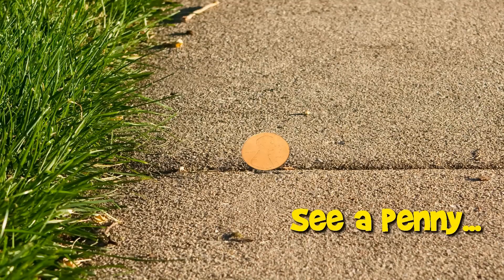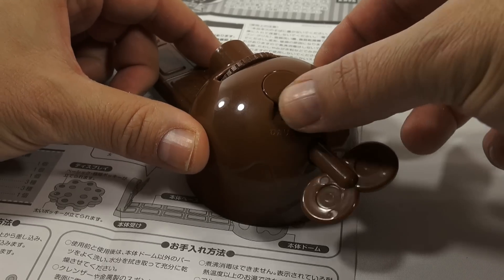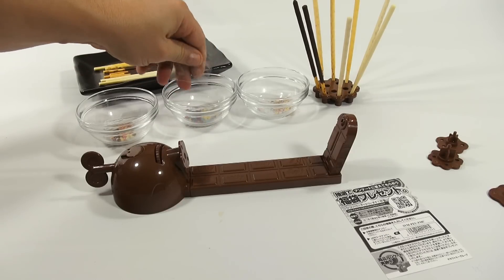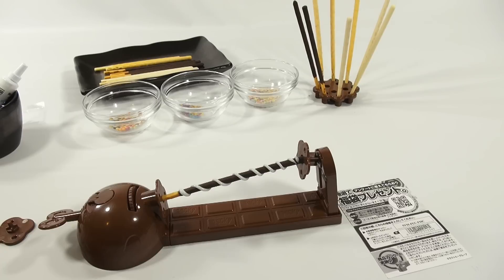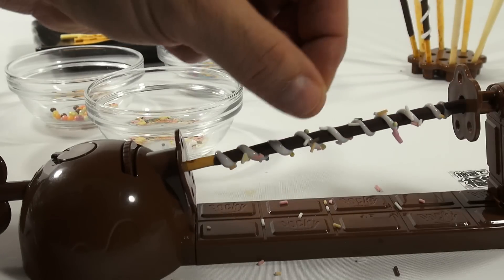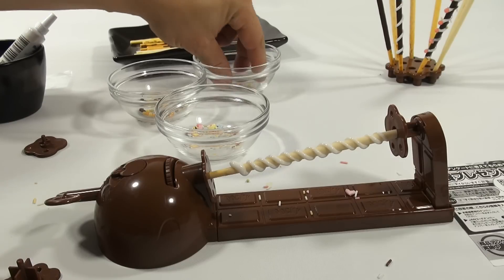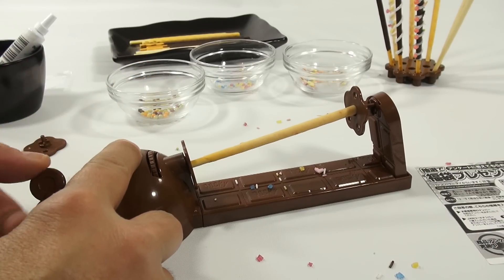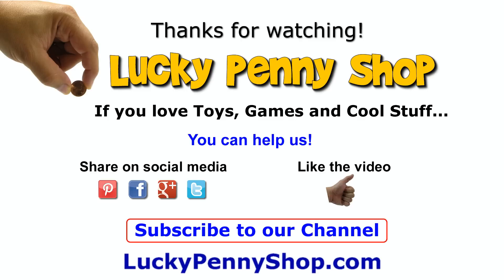Deco Party Pocky Sticks Decorating Kit, Watch Me Make One!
​​​Watch me decorate my Pocky with the Deco Party Pocky Sticks Decorating Kit from Takara Tomy.

Lucky Penny Thoughts: This was a fun little maker to show on video.  It is easy to use and you can decorate all kind of Pocky in a fun and unique way.  Add any decorating extras you want for endless play time.  Ooops eating time as well!  Give them as gifts or share with friends.  What a fun set!

Later!
LPS-Dave

▶ Key Points ◀
0:07 Introduction/Product Overview
0:58 Box Opening, Parts & Instructions
2:00 Kit Assembly
5:15 Pocky Stick Mounting - Side 1
5:58 Sprinkle Decorations
6:35 Pocky Stick Mounting - Side 2
6:58 Winding & Spin Testing The Sticks
7:55 Frosting Preparation
8:34 Frosting A Pocky Stick - First Attempt
9:43 Frosting Pocky Stick #2
10:53 Frosting Stick #2 - Opposite Direction?
11:51 Adding Spinkles
14:05 Decorating Pocky Stick #3
15:07 Pocky Stick #3 - Opposite Direction?
15:42 Adding 2nd Line Of Frosting
16:08 Adding Sprinkles
16:54 Design Features
17:33 Pocky Stick #4 - Reverse Direction First
18:36 Criss-Cross Frosting
18:57 Decorating Pocky Stick #4
20:40 The Finished Pocky Sticks Review
21:20 Eating Them/Final Thoughts